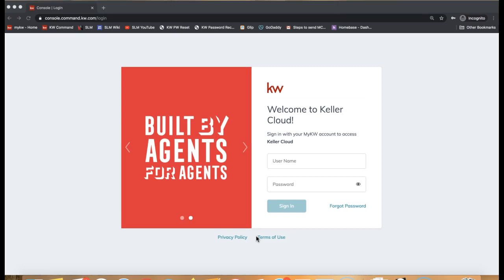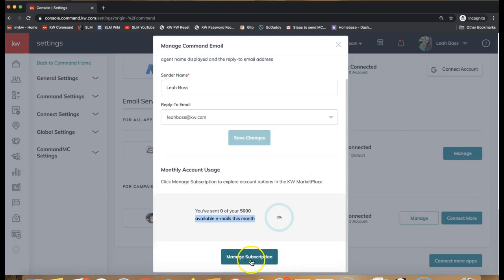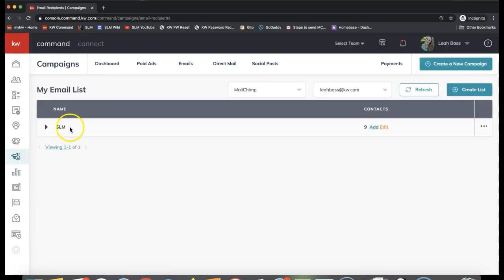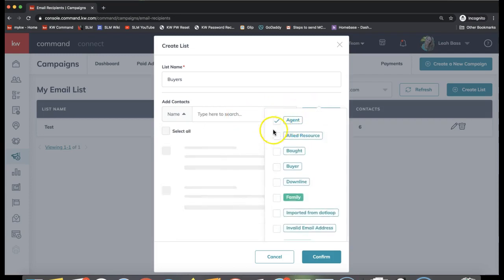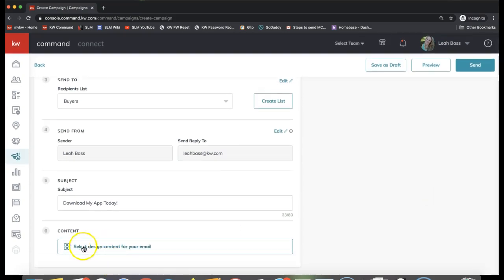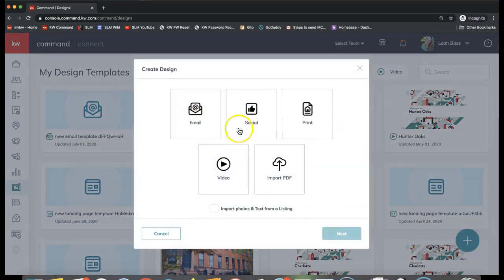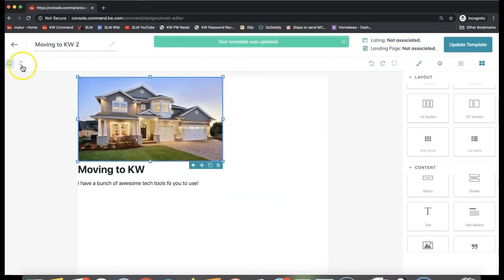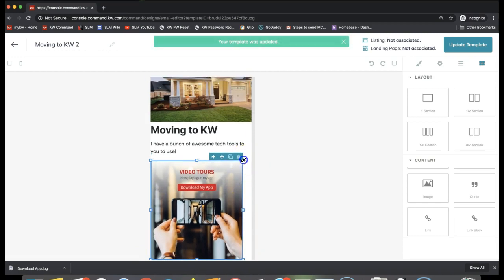Command Tip - How to Mass Email Using the Command Email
Learn how to create email lists and send a mass email to your database using the Command Email, with Leah Aukskalnis of Scott Le Roy Marketing!